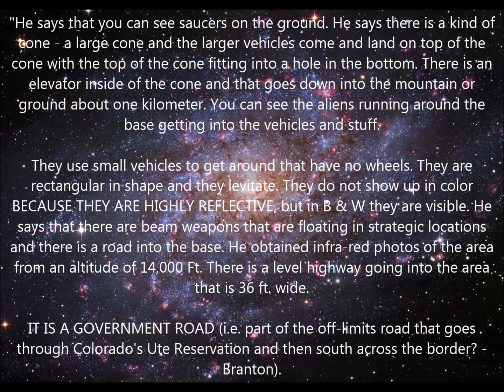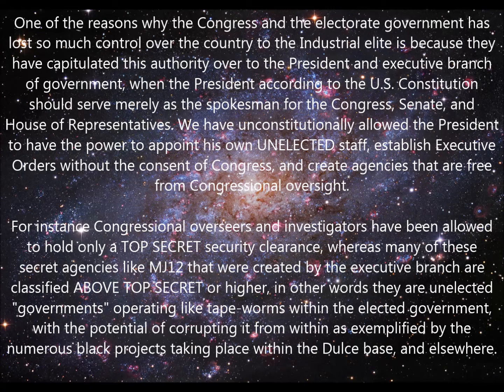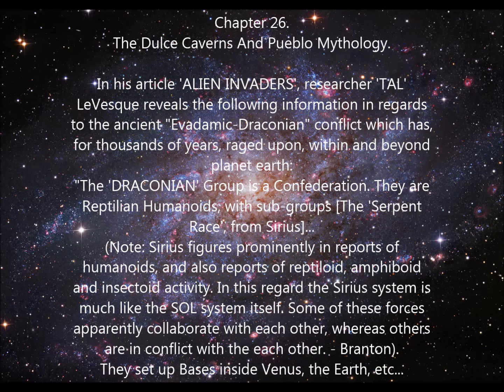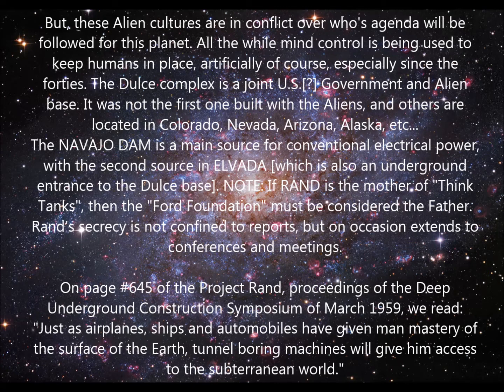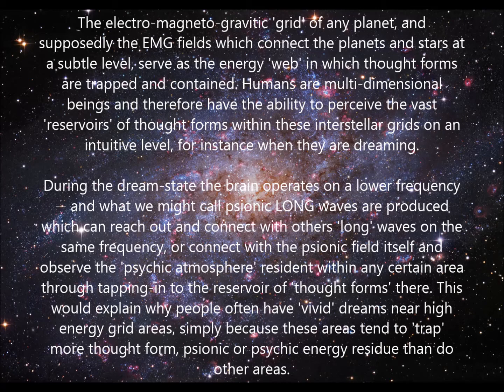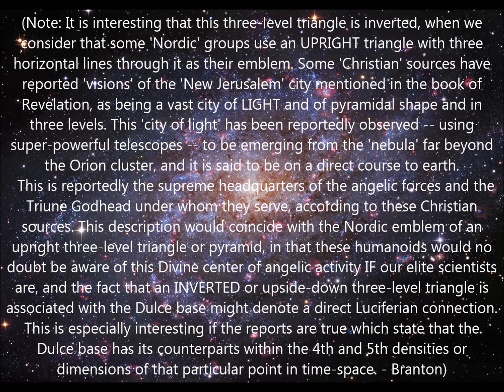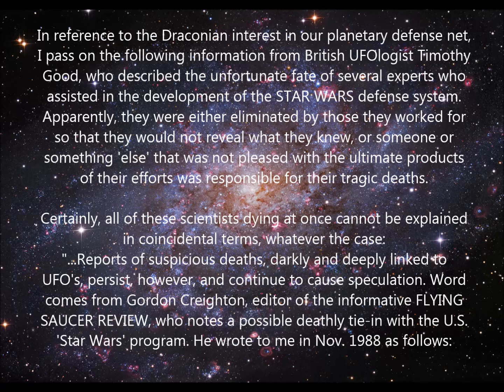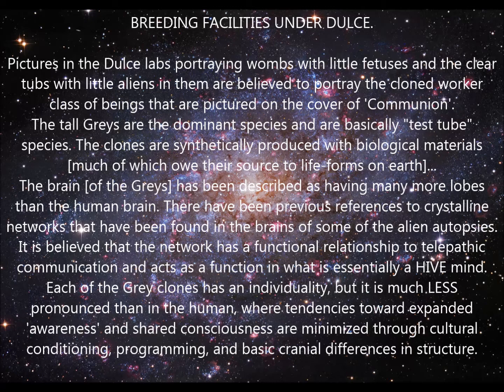The Dulce Book - Part 4 of 5